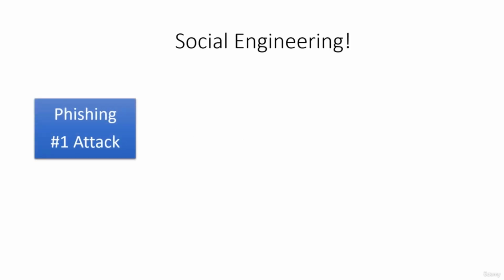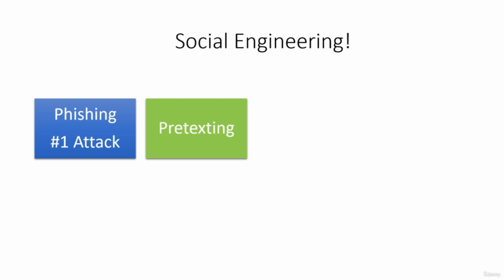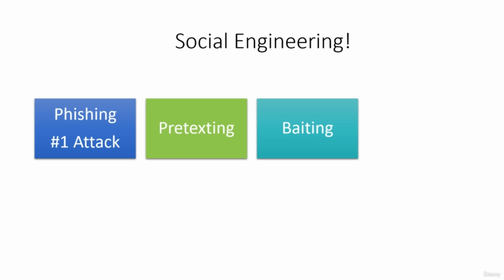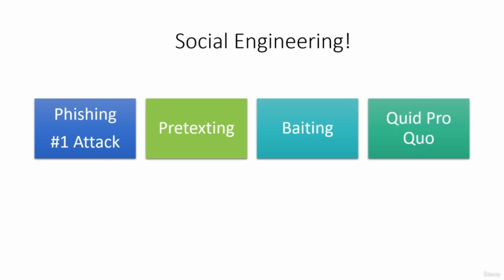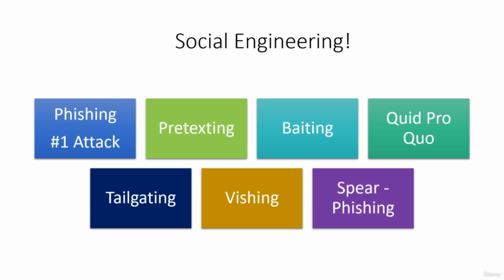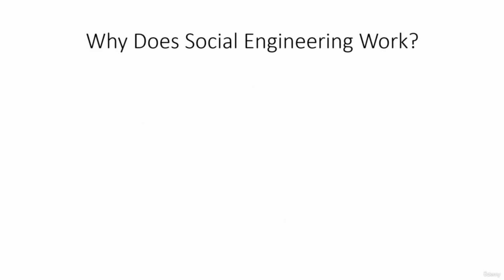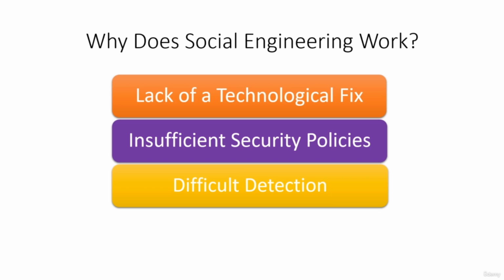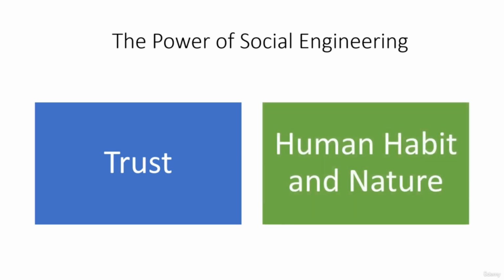Cybersecurity l Learn from Scratch! 🛡️ Practical Guide for Beginners l Online Learner's l Part - 08